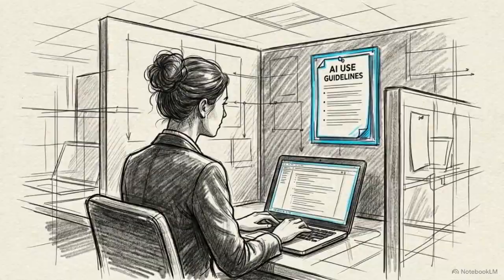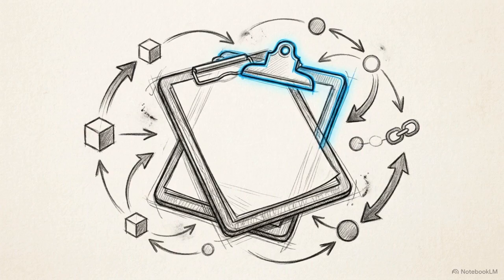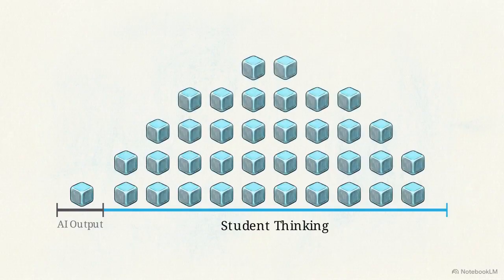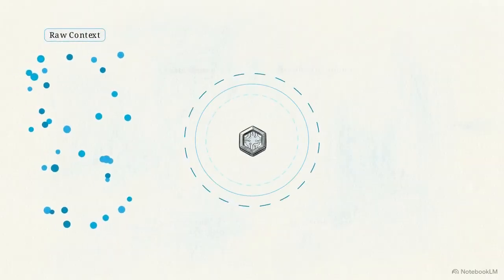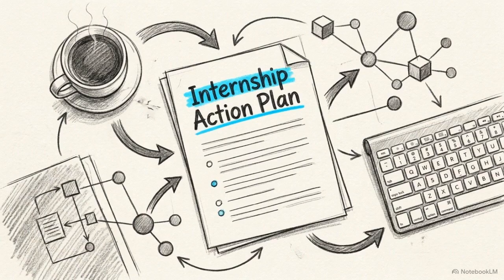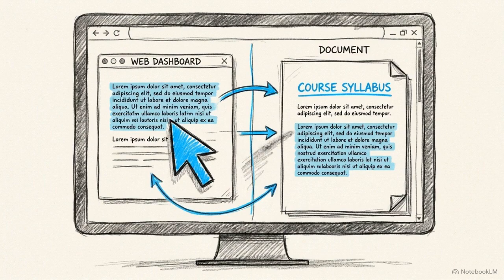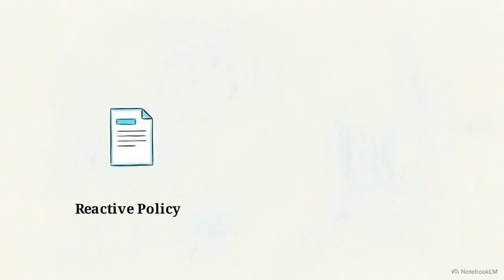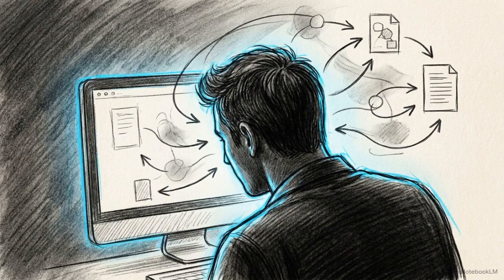Generating Your AI Readiness Documents A Practical Framework